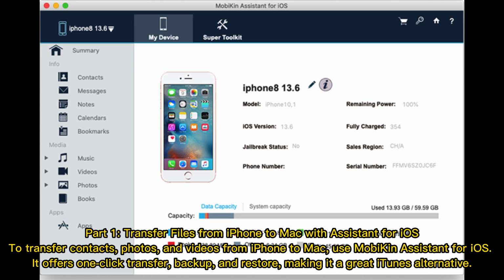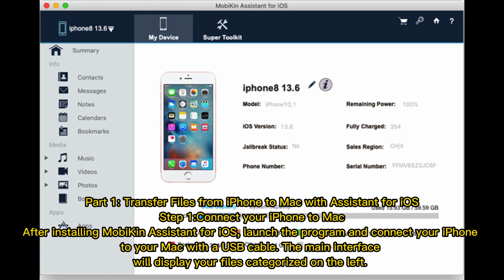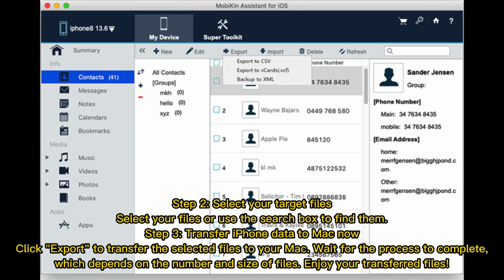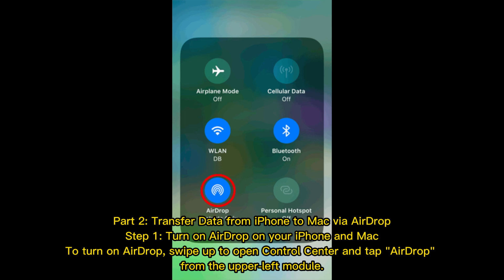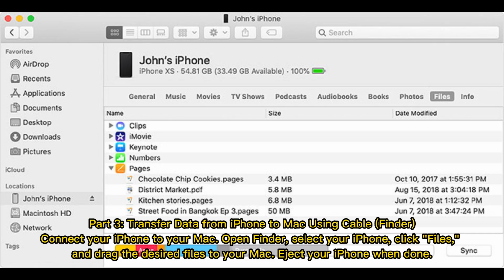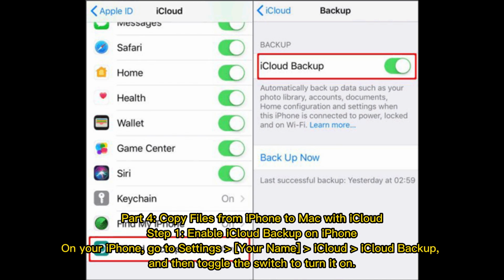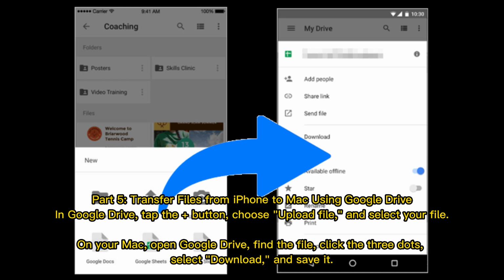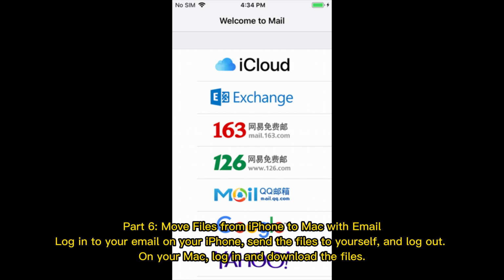[6 Methods] How to Transfer Files from iPhone to Mac?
Looking to transfer files from iPhone to Mac quickly and easily? Keep watching this video to learn 7 effective methods for accomplishing the task.

00:00 Start
00:14 Part 1: Transfer Files from iPhone to Mac with Assistant for iOS (Recommended)
01:15 Part 2: Transfer Data from iPhone to Mac via AirDrop
01:54 Part 3: Transfer Data from iPhone to Mac Using Cable (Finder)
02:09 Part 4: Copy Files from iPhone to Mac with iCloud
02:39 Part 5: Transfer Files from iPhone to Mac Using Google Drive
02:58 Part 6: Move Files from iPhone to Mac with Email